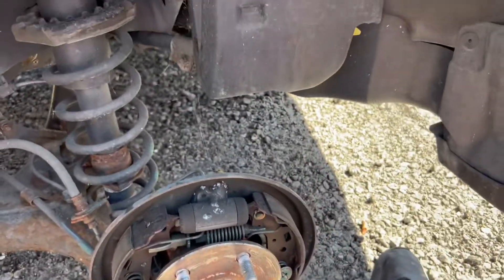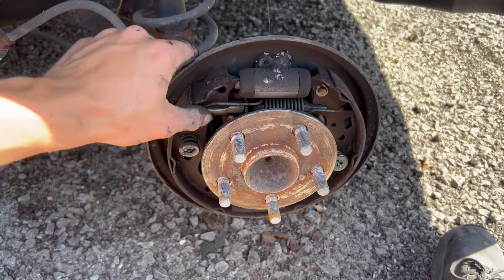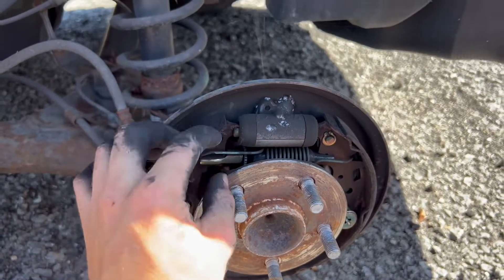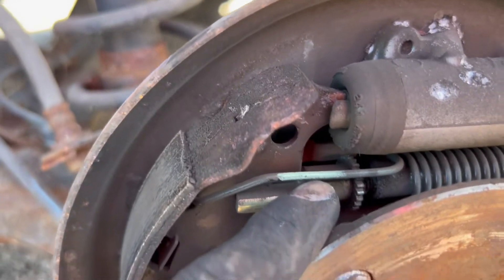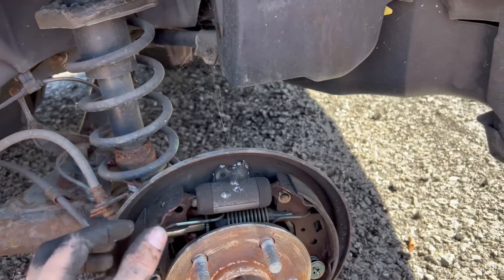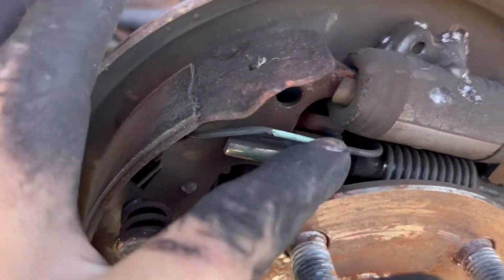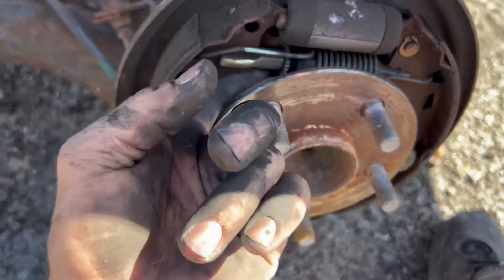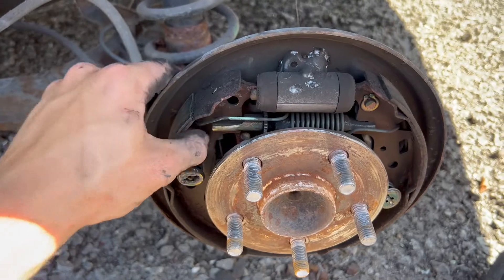Fault in hydraulic system Toyota Prius (don’t change actuator)…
C1343 and C1344 left rear and right rear hydraulic fault system Toyota hybrid Prius. How to videos on Prius cars.

Amazon Items used in this video.
Rear Brake Pads
Wheel Cylinder Brake
Complete New Brake System

Wire Road Rebuilders is our Shop! Come on Down! Located in the middle of the United States!